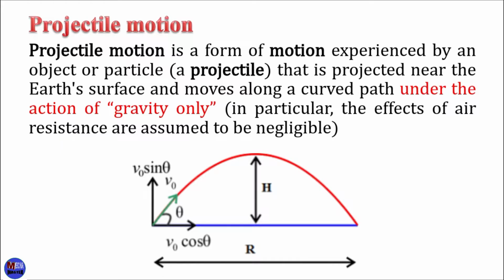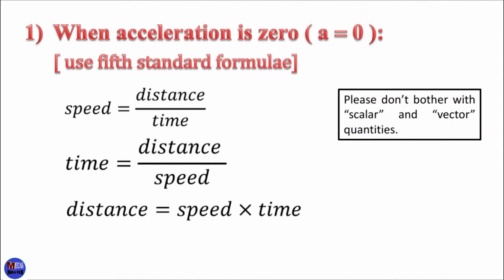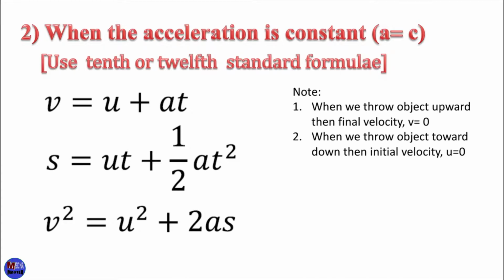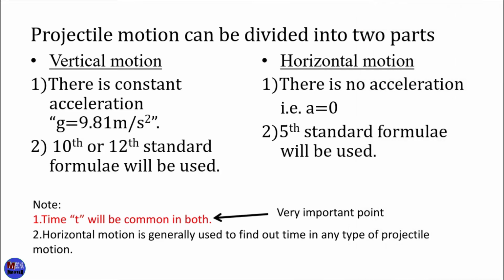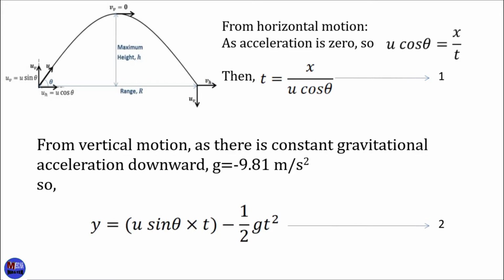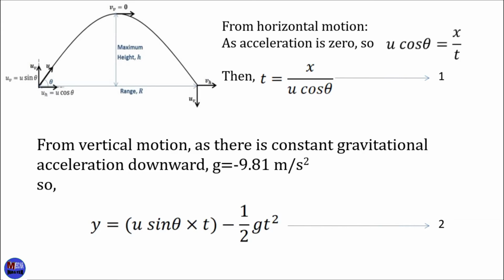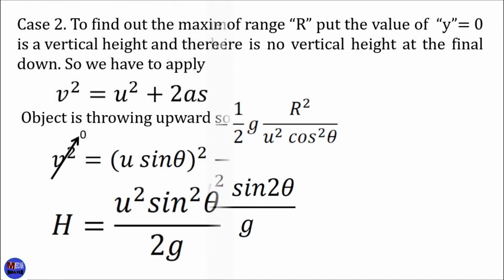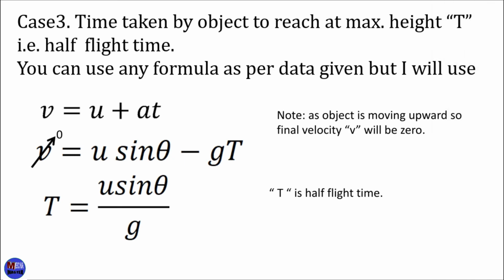Projectile motion । Mechanics । Concept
for any type of motion first of all your have learn which firmula you have to use.
this video will not only give you concept about projectile motion but also give you concept for other type of motion too.
where you need more focus, i indicated in this video.